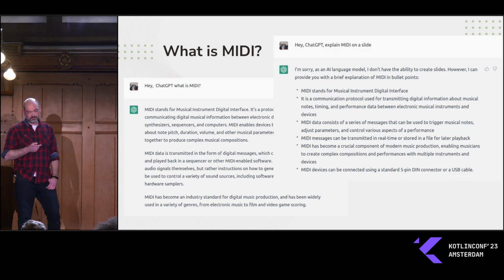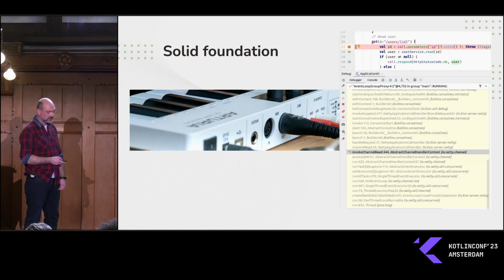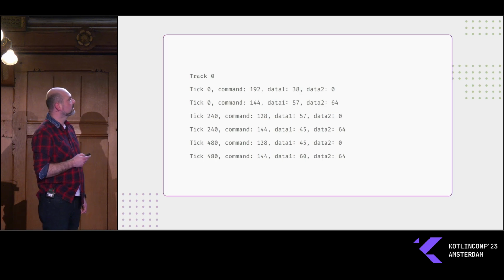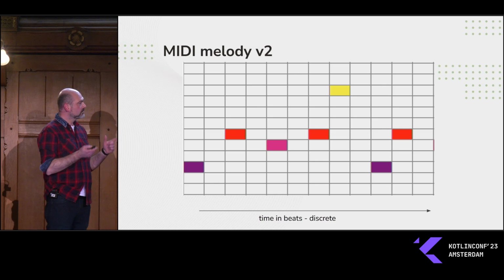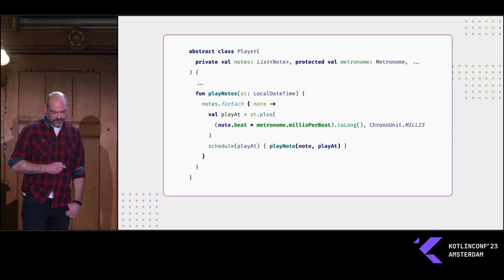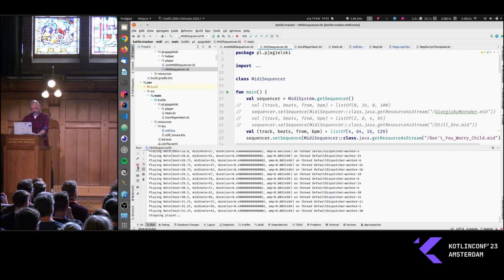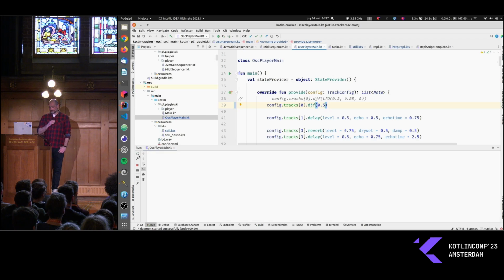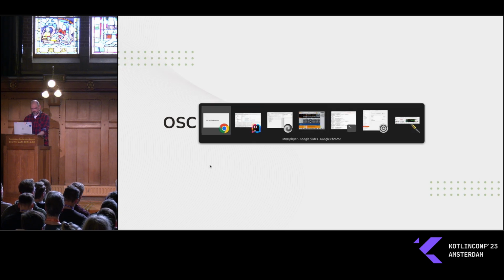Implementing a MIDI player in Kotlin by Piotr Jagielski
In this talk I’ll show a step-by-step implementation of MIDI player in Kotlin using coroutines and JVM standard library. We’ll find out how to read MIDI files, what’s the structure of MIDI events, how to represent the melody and finally how to play it using Kotlin coroutines. This will lead us to further topics including playing external synths, changing the playback tempo, possibilities of using Open Sound Control protocol, playing beats and mixing predefined loops. I’ll end with a short performance using my live-coding music library called Punkt.